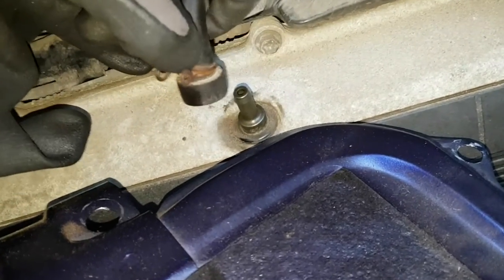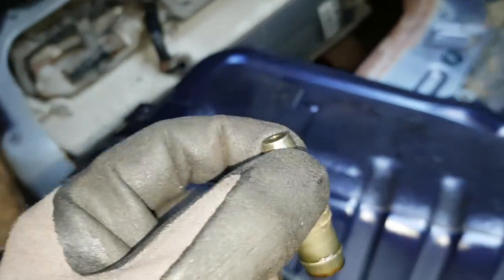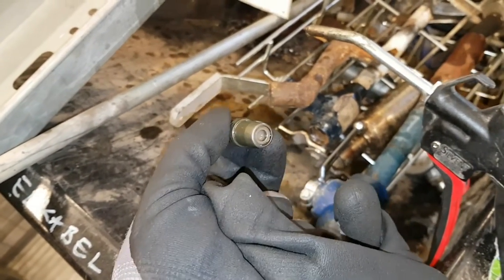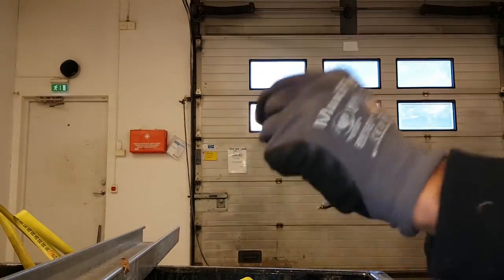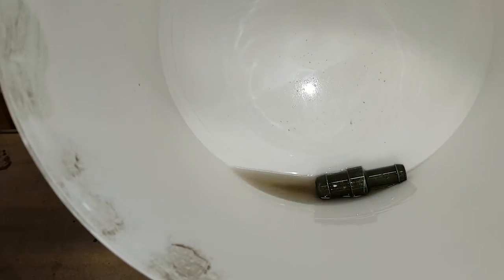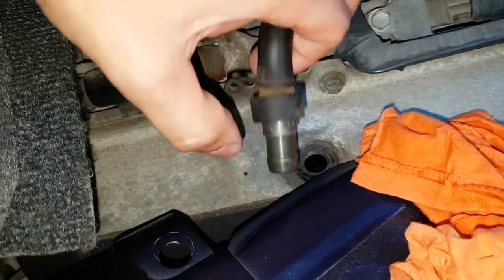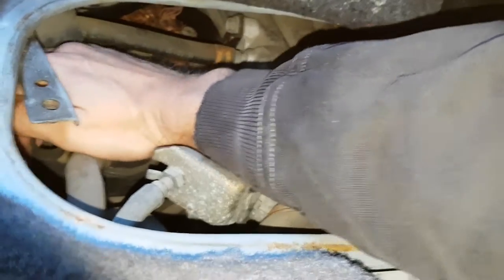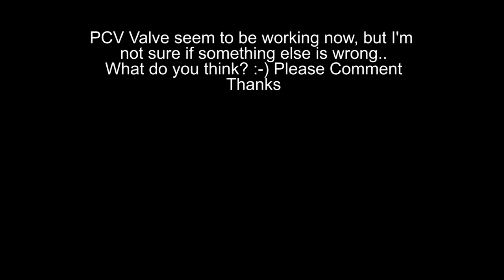Diagnose clean and fix PCV valve on Toyota minivan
Checking and cleaning the PCV valve with WD-40 and Brake Cleaner.

Car: Toyota Previa from 1998

Engine: 2TZ-FE

What purpose does the PCV Valve have?

The function is to sort of regulate the well-being of your engine.

Symptoms of a Bad PVC:

Increase in internal engine pressure. – Air pressure from the oil filler cap may be one symptom.

Failure of one or more oil seals or gaskets
(Which means Engine oil leaks . For example contaminating the clutch)
Moisture and sludge buildup inside the engine.
Engine surges and might show black smoke.

You can detect some of these problems before they escalate with simple inspections, a failure of the PCV valve or related components often results in expensive repairs.